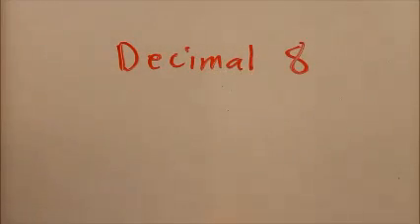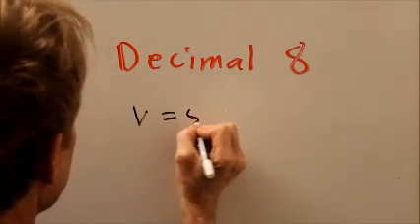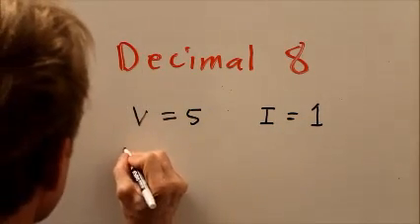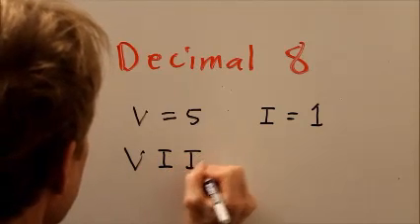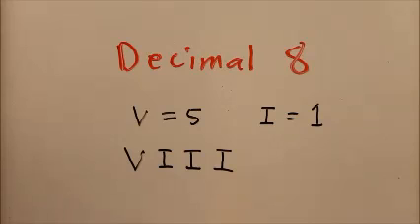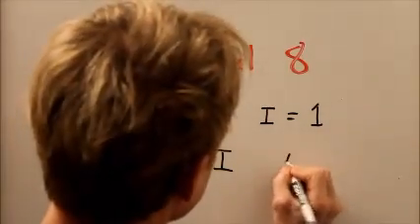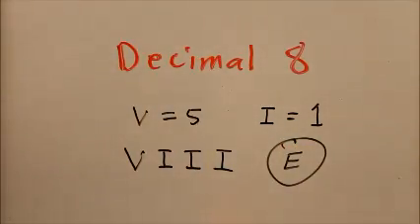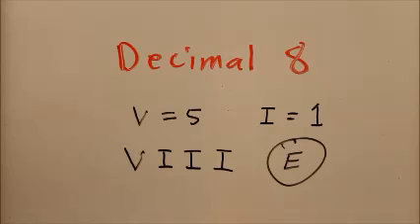Everyday Math Exam Q 78